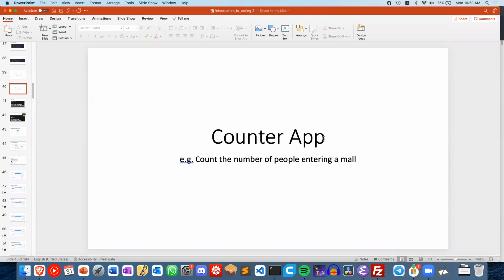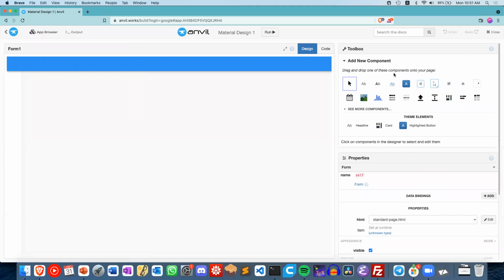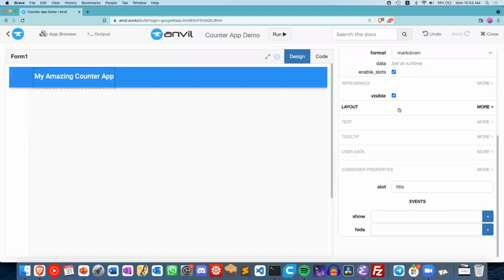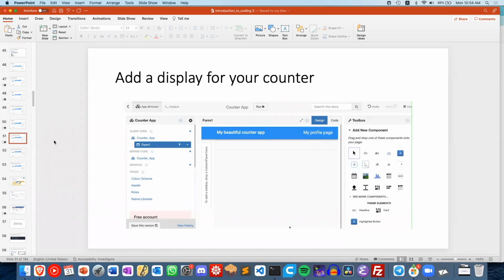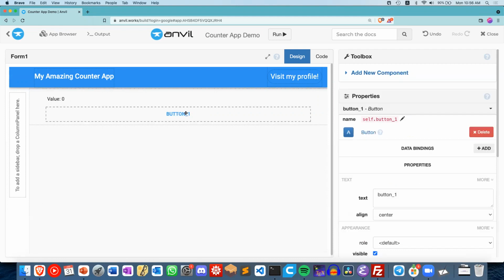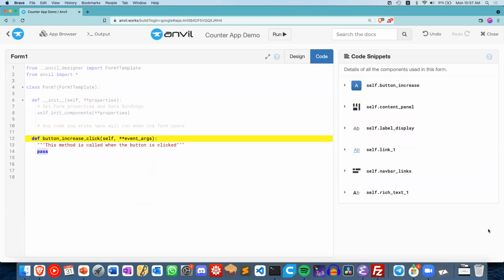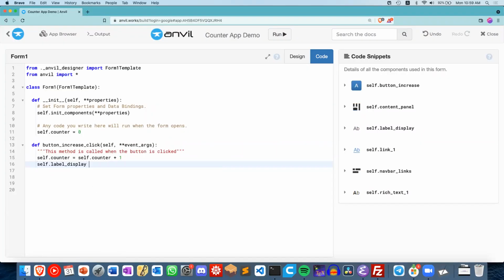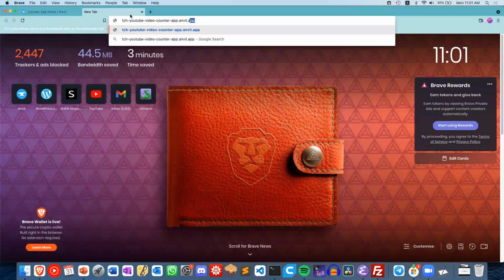Building a Simple Counter App on Anvil | Python Tutorial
Write web apps with nothing but python!